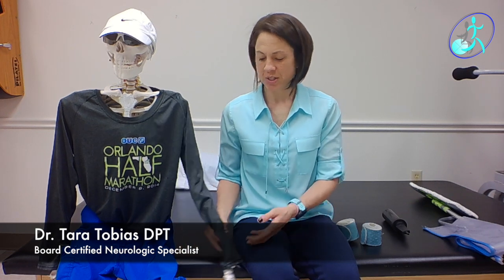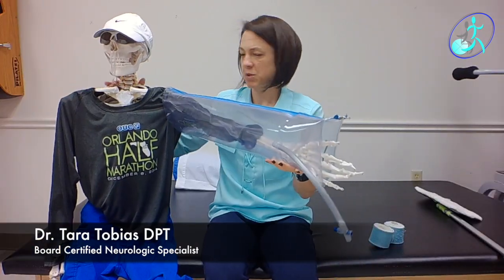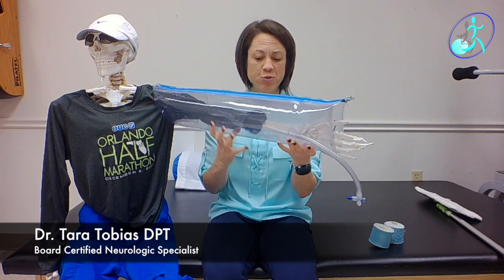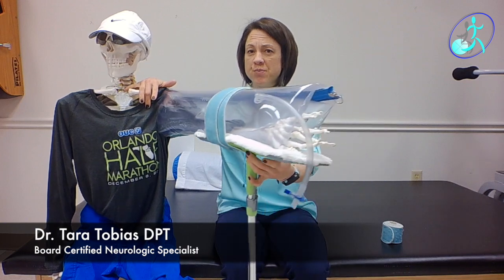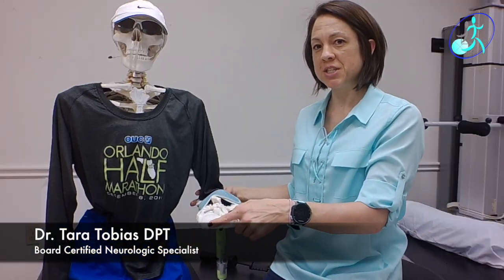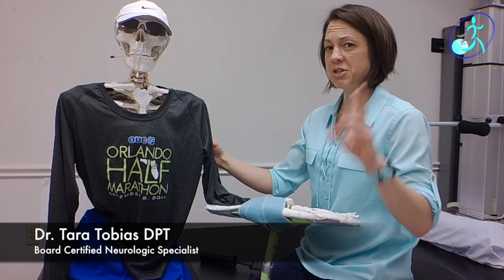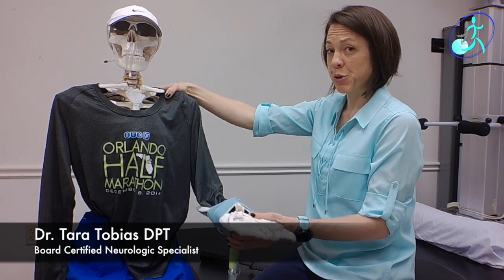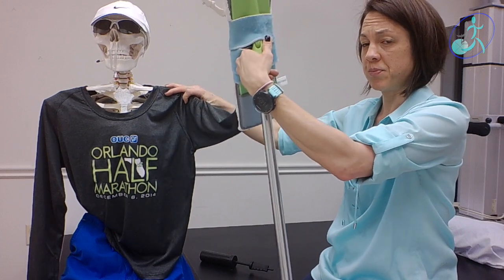Upper Extremity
This video is about Upper Extremity